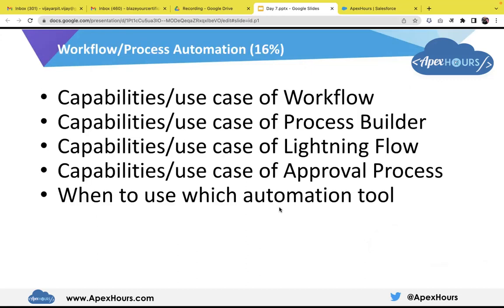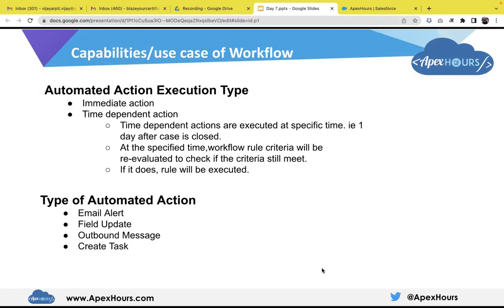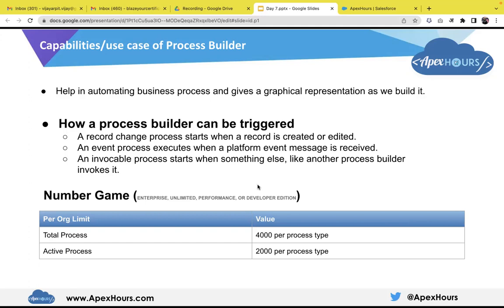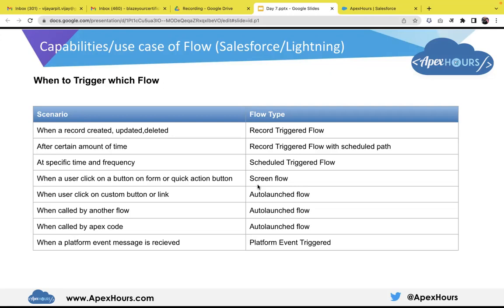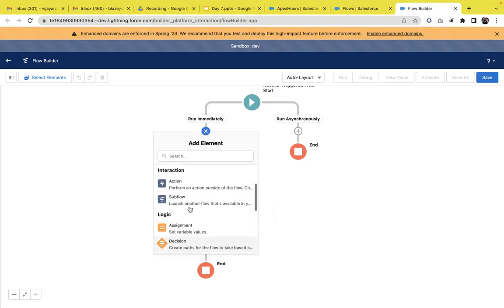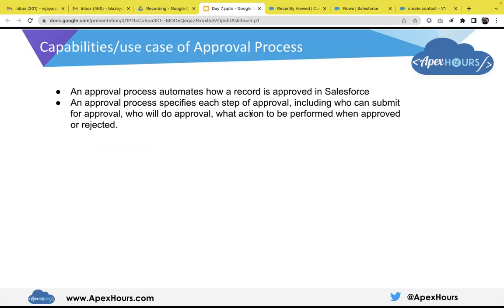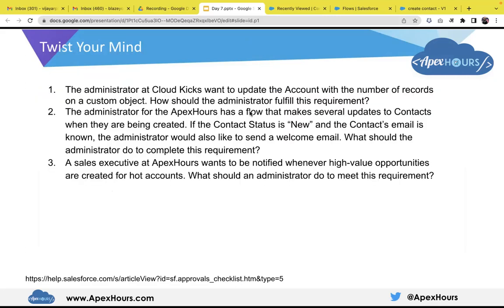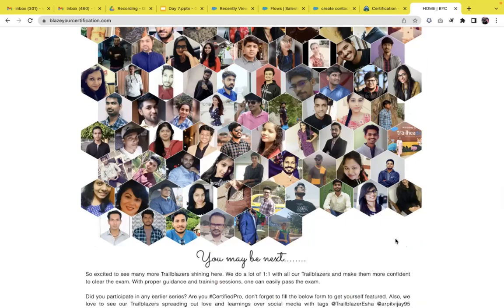Workflow/Process Automation | DAY 7